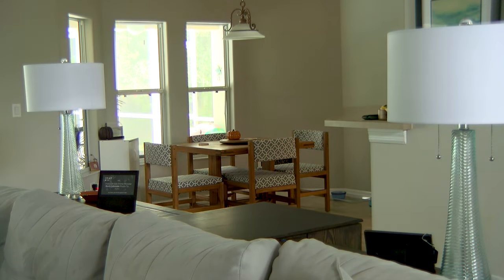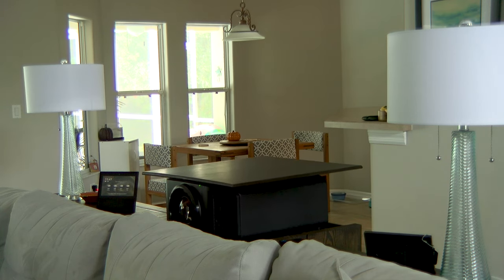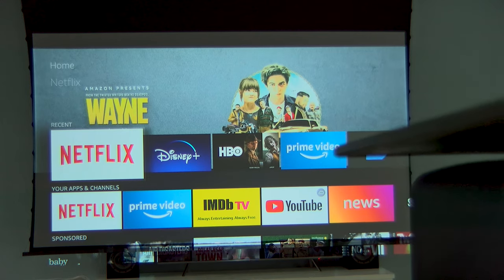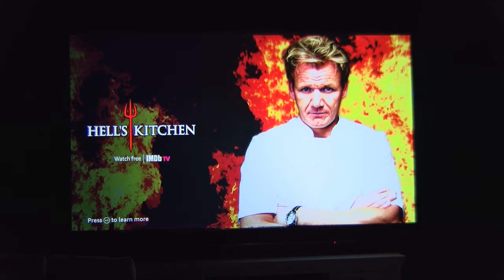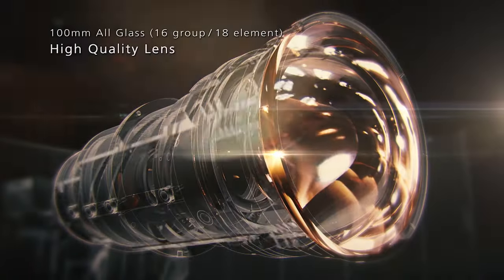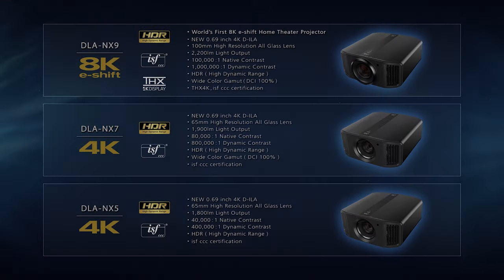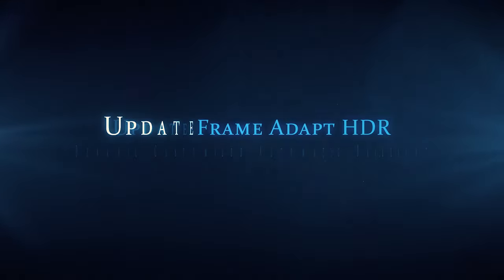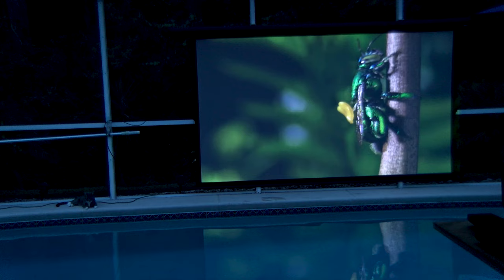JVC D-ila NX9 coming out of the dark home theater and into your living space.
This video shows JVC's NX-9 in several different installation applications.  The image is projected onto a 110 inch Screen Innovations (SI) Slate 1.2 Solo Pro2 screen in a bright living room, and a pool side application.